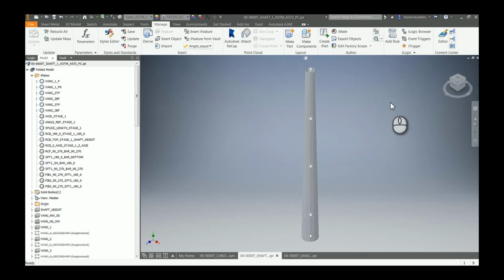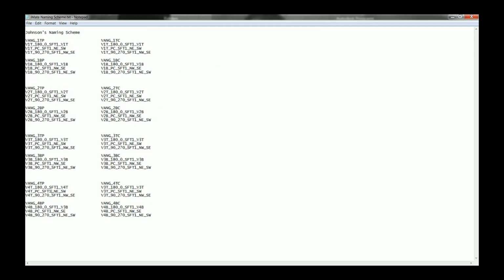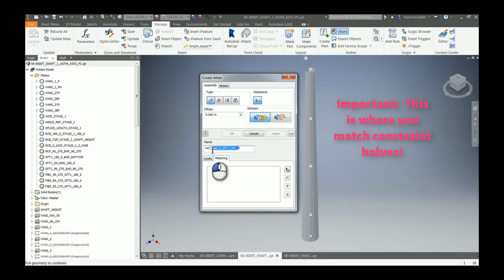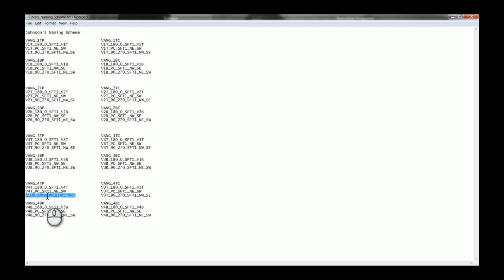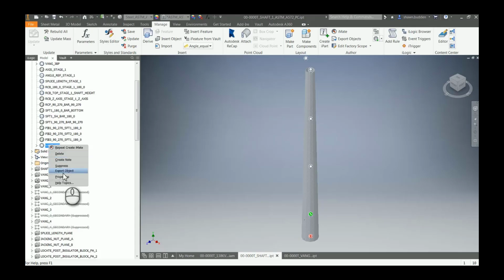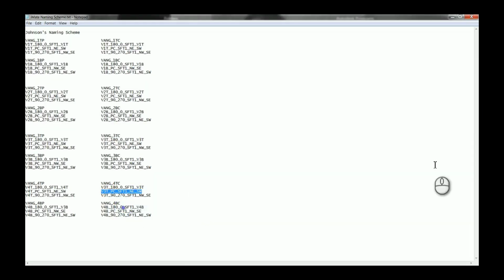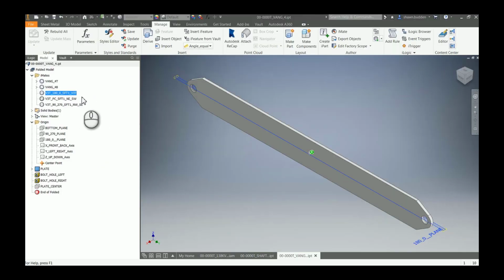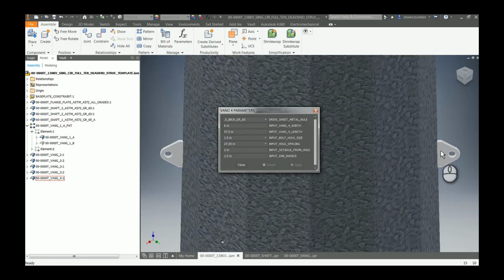USING iMATES TO MAINTAIN CONSISTANT CONSTRAINTS IN AUTODESK INVENTOR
Straight forward instruction in putting iMates to work in an assembly created in Autodesk Inventor.